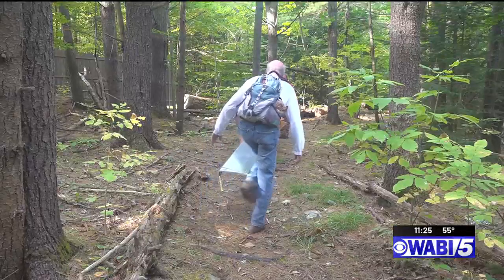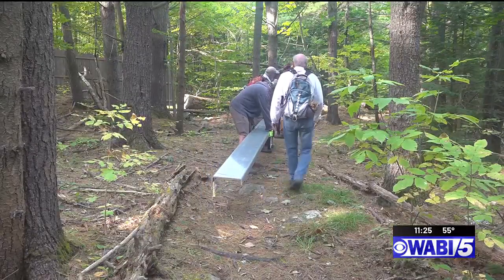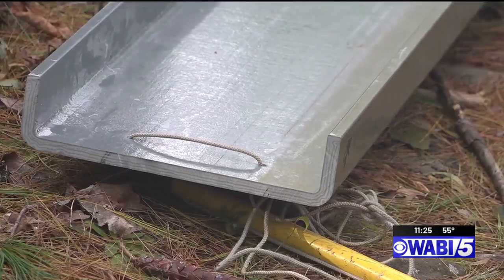Bangor Land Trust builds new bridge for preserve